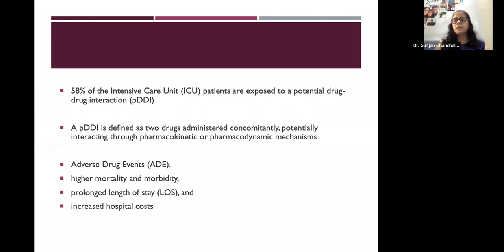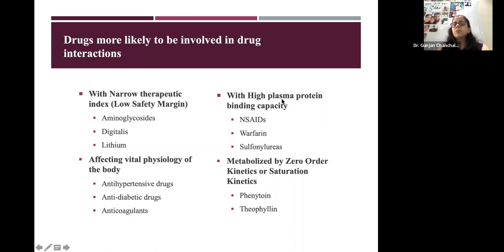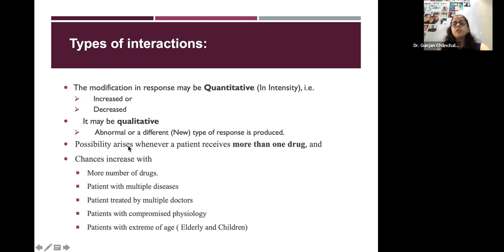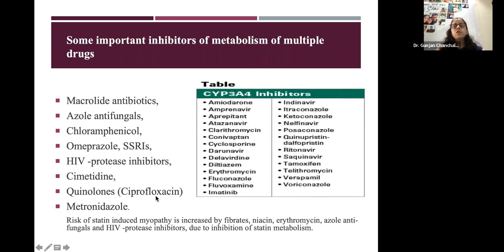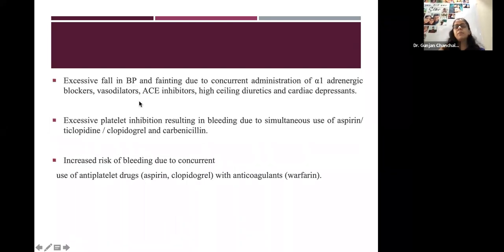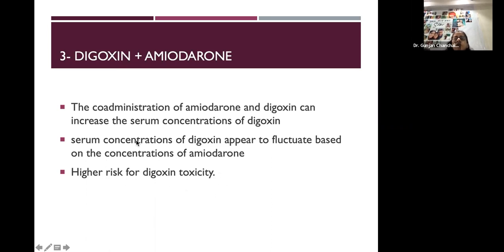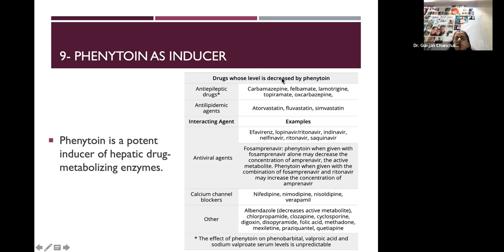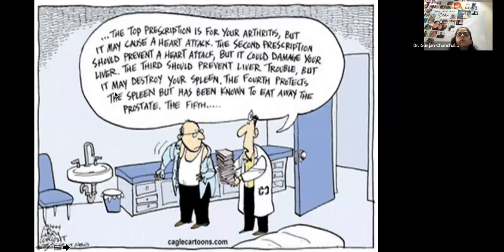STEP N SESSION : Drug Interactions in the ICU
Watch Step N Session on Drug Interactions in the ICU with Dr Gunjan Chanchalani and Dr Asif Ahmed